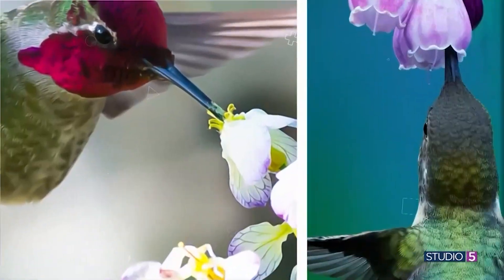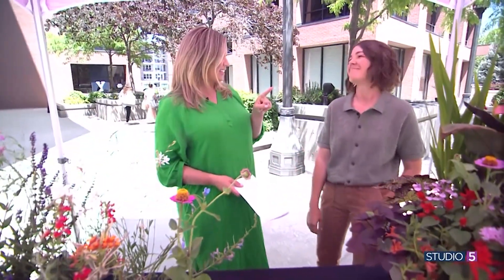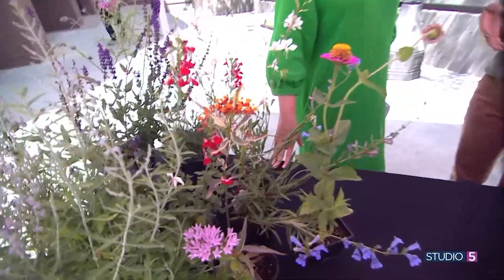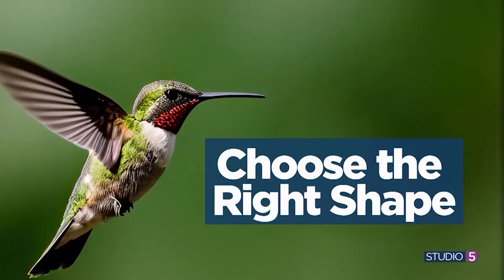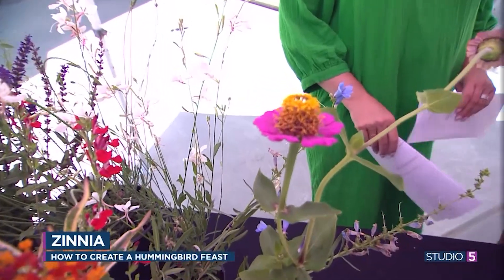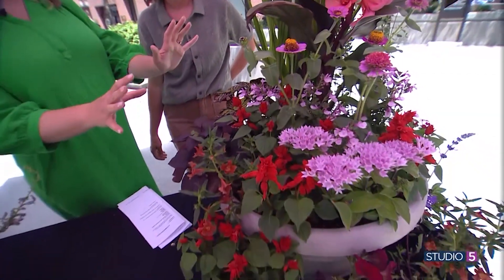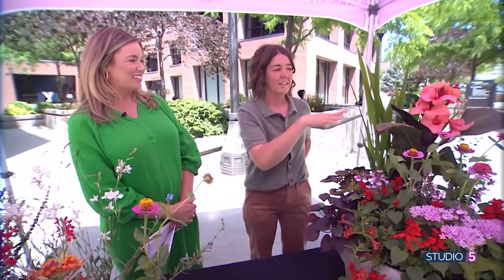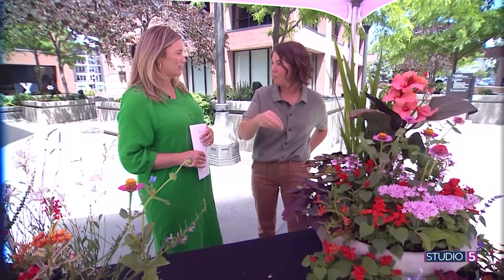Attract hummingbirds by planting the right flowers! Here's the secret gardening formula...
*These are the flowers that will attract hummingbirds to your yard.*

When it comes to the garden, there are certain creatures that are more welcome than others. The mesmerizing hummingbird makes the invite list every single time.

Jessica Berrett, manager at the Ashton Gardens at Thanksgiving Point, has been watching the greenhouse closely to see what flowers are most likely to attract these beautiful buzzing birds.

Find more gardening advice from Jessica on Instagram, @plant.geek.